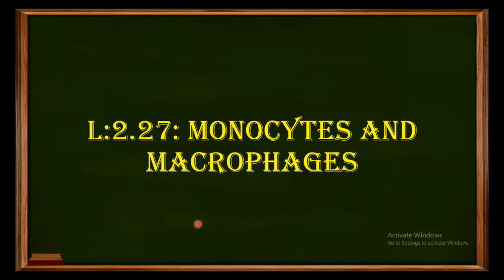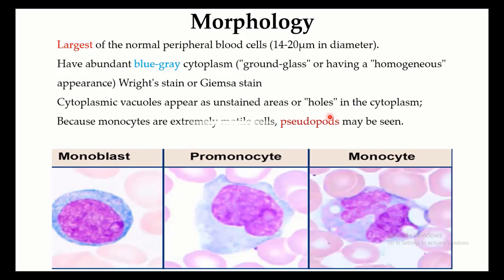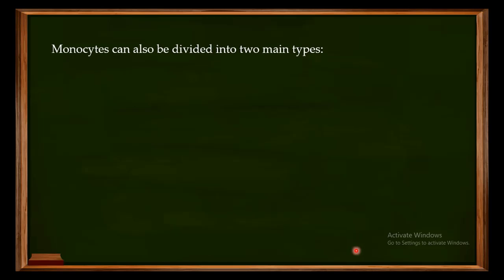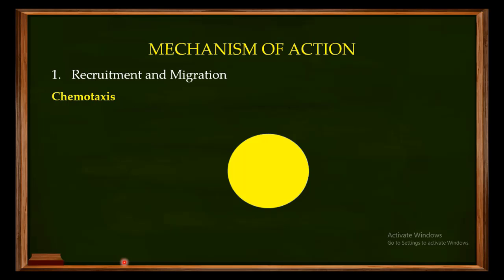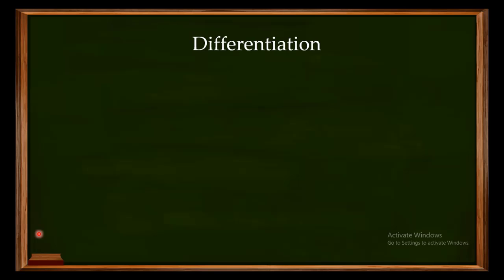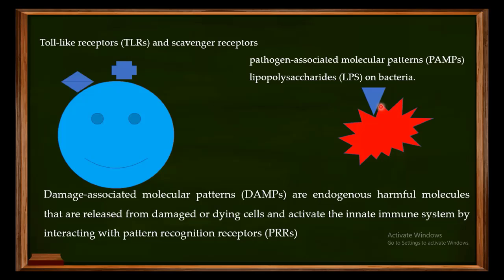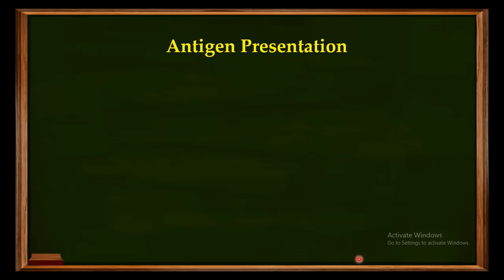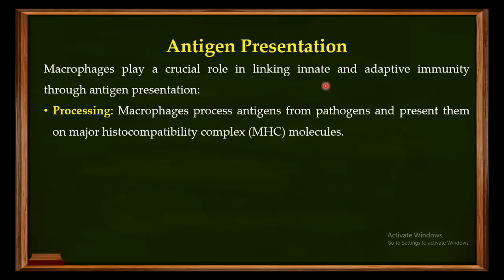L47; Differentiation of monocytes into macrophages and mechanism of action of macrophages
Monocytes, a type of white blood cell produced in the bone marrow, circulate in the bloodstream before migrating into tissues where they differentiate into macrophages. This differentiation is primarily driven by signals from the local tissue environment and involves a series of developmental steps. Upon entering tissues, monocytes encounter various cytokines and growth factors, such as M-CSF (macrophage colony-stimulating factor), which promote their maturation into macrophages. This process involves a series of molecular changes, including the activation of transcription factors, which orchestrate the expression of genes necessary for macrophage function e.g. macrophages express CD68 and CD163, which are associated with their phagocytic and tissue-resident functions Macrophages then take on specialized roles based on the tissue context, including pathogen recognition, phagocytosis, and clearance of debris. Their mechanism of action involves the engulfment of pathogens or dead cells via phagocytosis, which is mediated by cell surface receptors such as Toll-like receptors (TLRs) and Fc receptors. Inside the macrophage, internalized material is broken down in lysosomes, and macrophages can release cytokines and other molecules to coordinate further immune responses. They also present antigens to T cells, bridging innate and adaptive immunity, and can adopt pro-inflammatory or anti-inflammatory roles depending on the signals they receive, thereby playing a crucial part in tissue homeostasis and immune defense.